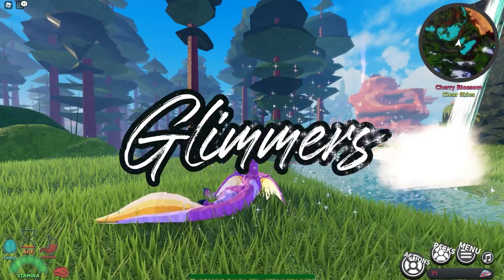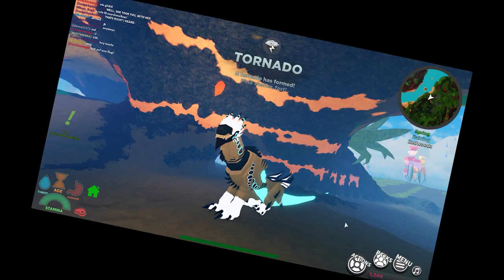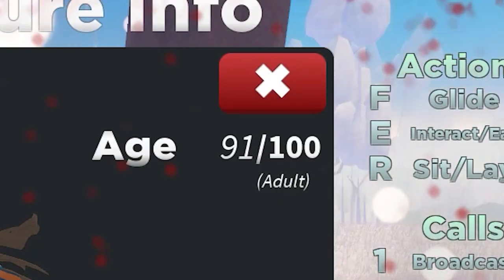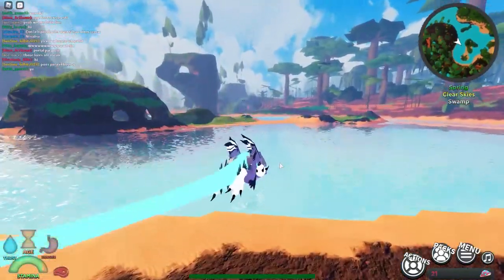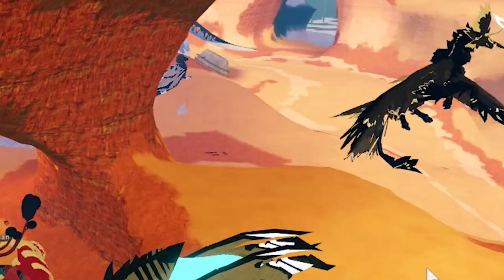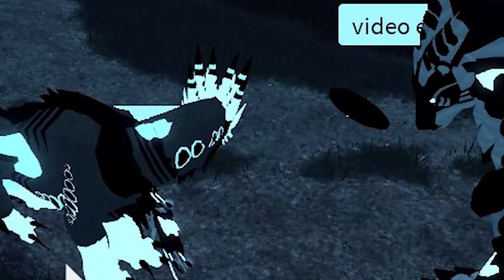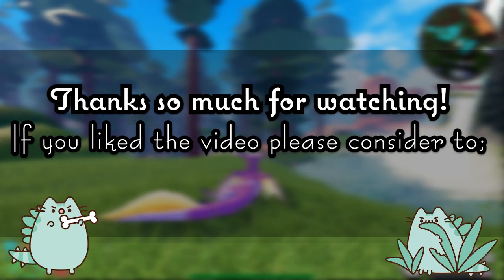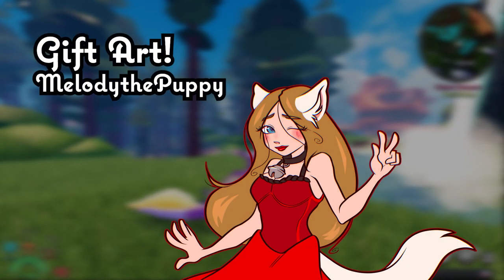My First Glimmer | Glimmers Explained | Creatures of Sonaria (ROBLOX)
Hey everyone! I GOT MY FIRST GLIMMER! - which ultimately meant I decided to make a video about Glimmers and also have the chance to show off mine! Glimmer FLEX! 💖

I'm aware I'm quite monotone and not that confident of a speaker - but any constructive criticism is welcome and any support is SUPER appreciated.

It would REALLY mean a lot to me. ^^

00:00 Introduction
00:05 Video Summary
02:11 How you get a Glimmer
04:46 Playing as a Glimmer
11:02 See you next time!

A massive thank you to Night and Pink also - was very fun getting this footage with you!
You both also kept me safe! Very needed backup when traversing the map as a GLIMMER!

➜ VIDEO INFORMATION
🎮 Game: Roblox
📌 Games Played: Creatures of Sonaria
📷 Recording Software: Nvidia Shadow Play